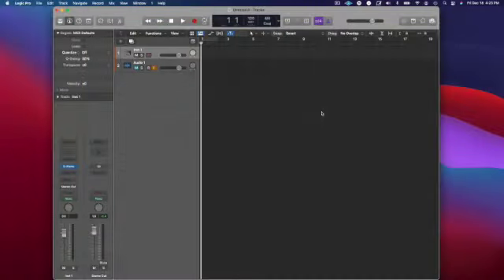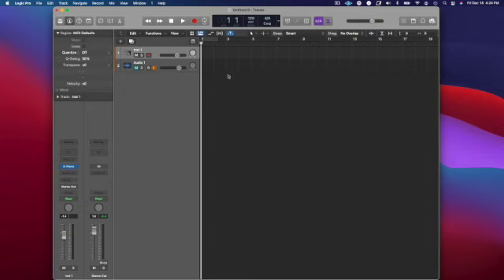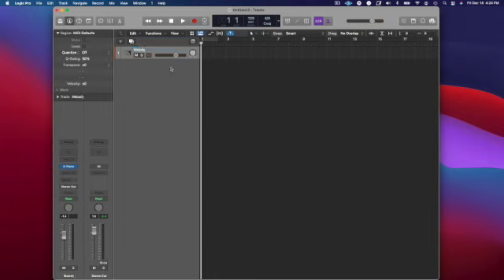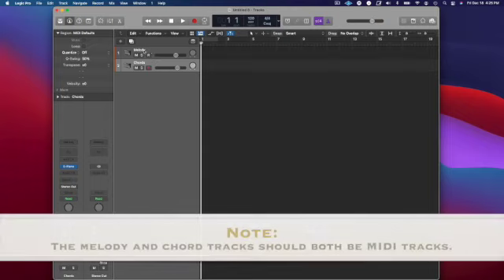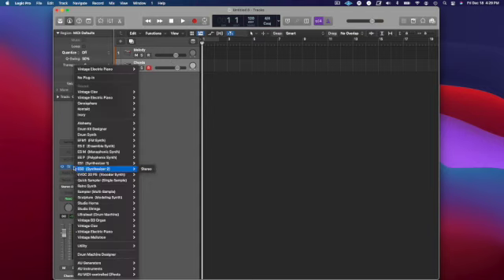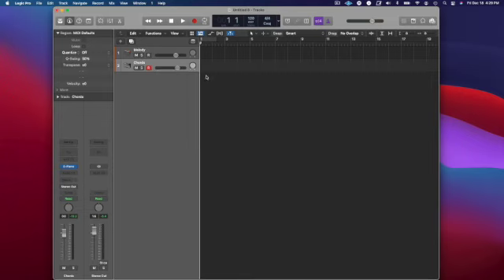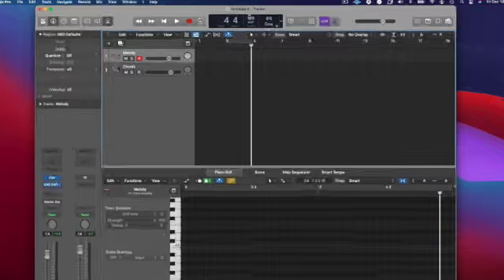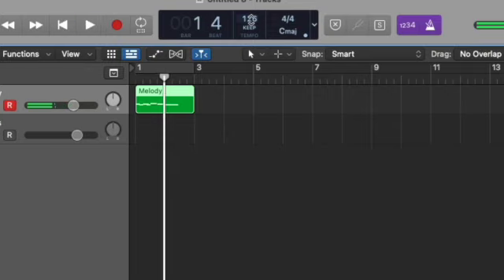Setting Up DAW for Songwriting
DAWs (Digital Audio Workstations) are great tools for full-on music production, but they also provide songwriters with an environment for sketching out songs that was never possible before. In this video we show how to set up a DAW for the sole purpose of sketching out a melody on top of chords.